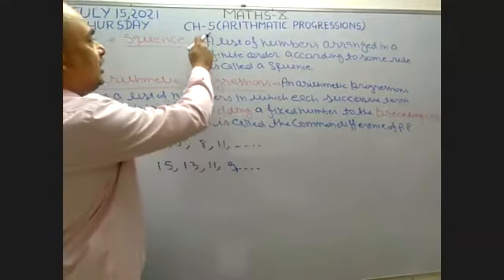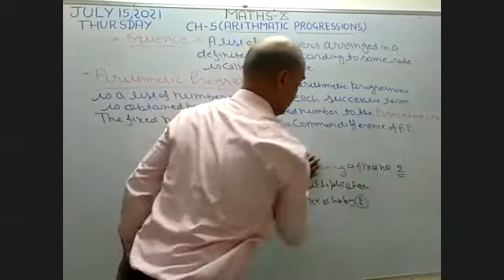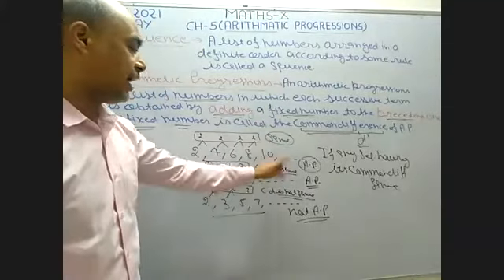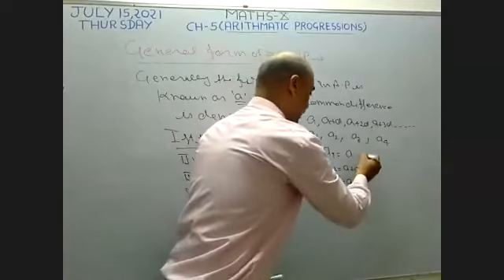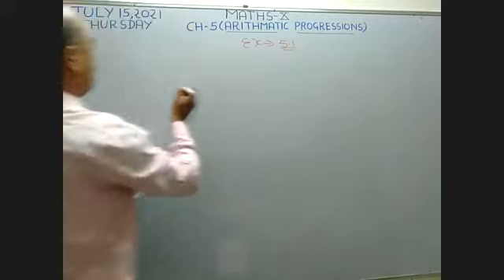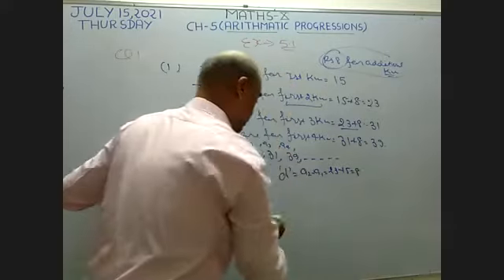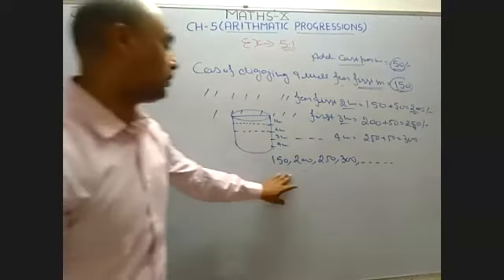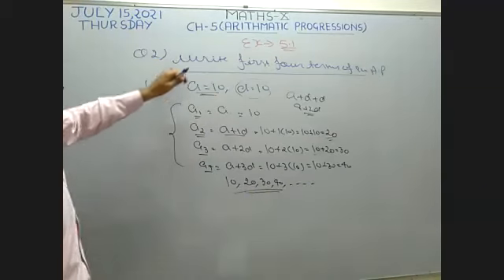Grade-10 Ch-5 {Exercise-5.1 }